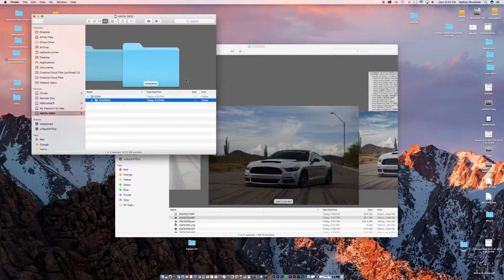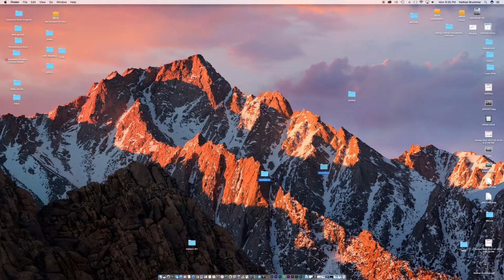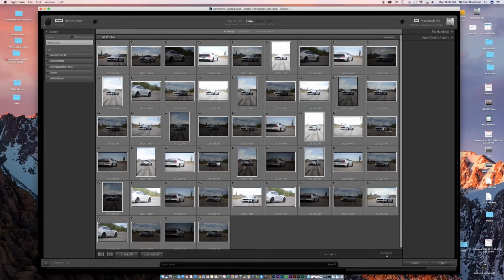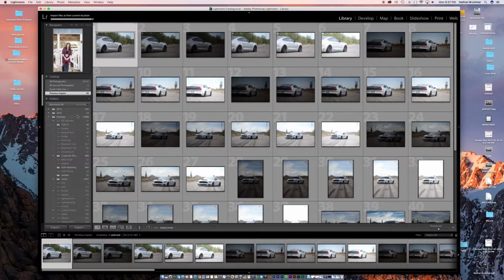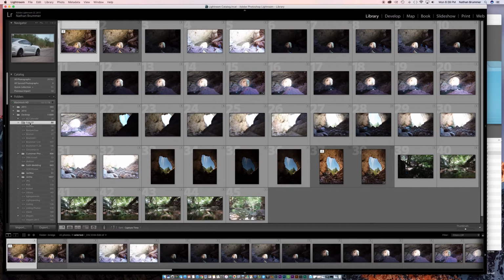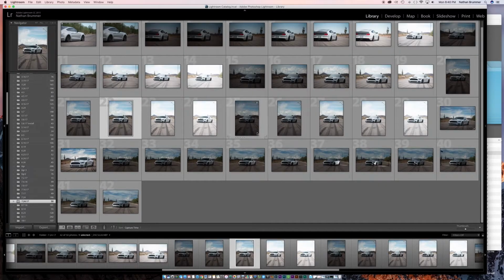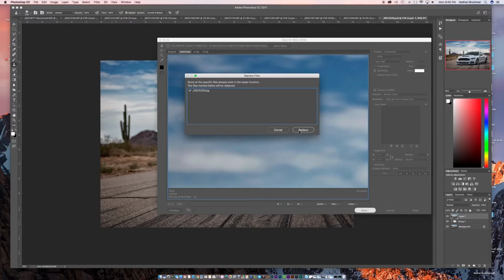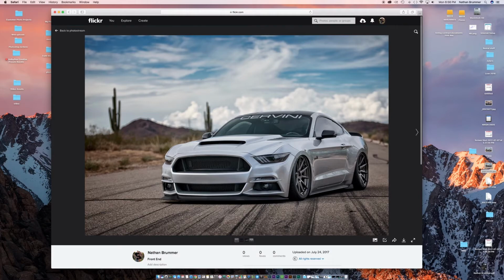Storing Your Images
How I manage and store my images using Lightroom and external hard drives.

Link to the drive I use